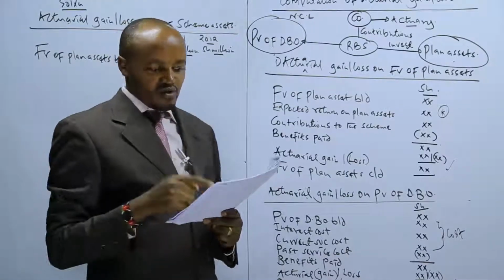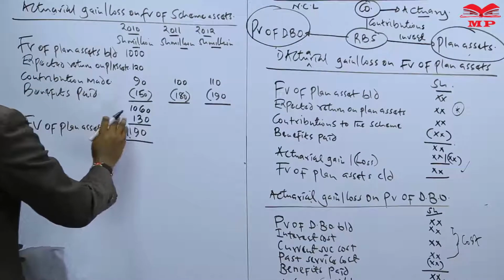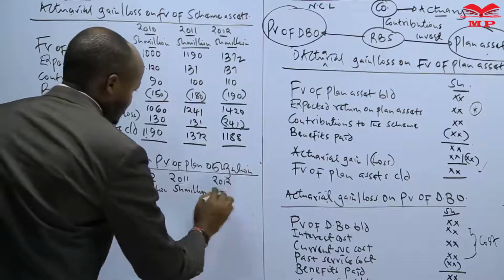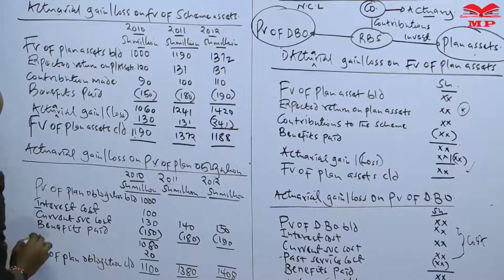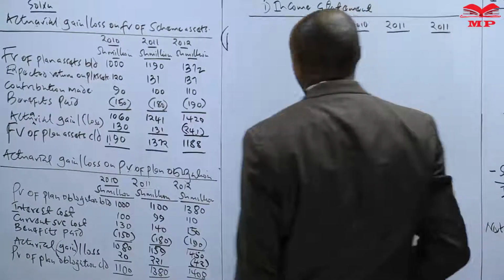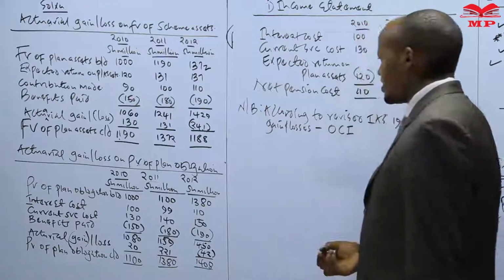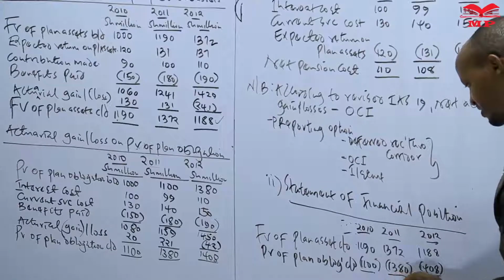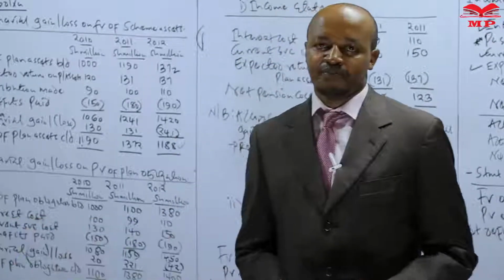EMPLOYEE BENEFITS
In this lesson, learners will explore the different types of employee benefits, their importance, and their role in motivating employees.

💡 Key Topics Covered:

Definition and importance of employee benefits

Types of employee benefits:

Monetary benefits – salaries, bonuses, commissions

Non-monetary benefits – health insurance, leave, training

Retirement benefits – pensions, gratuity

Role of employee benefits in motivation and productivity

Legal requirements and company policies on benefits

Examples of effective employee benefit schemes

🎓 Best For:

Business Studies and HR students

Professionals in Human Resource Management

Exam candidates preparing for KASNEB, CPA, or secondary school exams

📘 Learn With Manifested Publishers:
Access video lessons, notes, and practical examples to understand employee benefits and their impact in organizations.